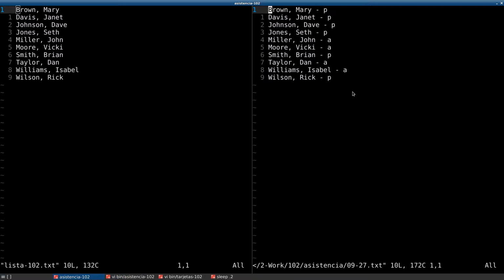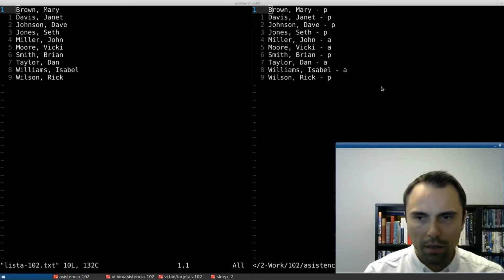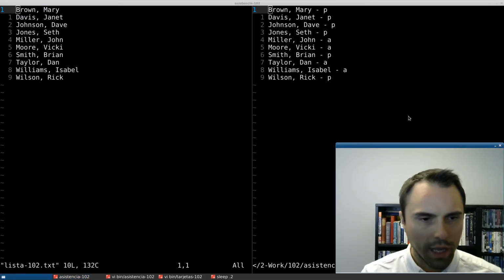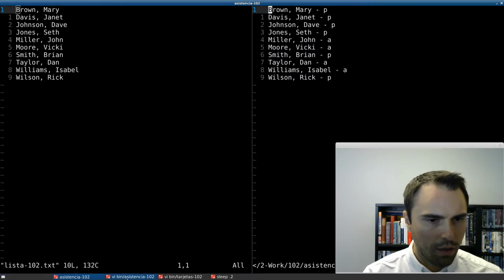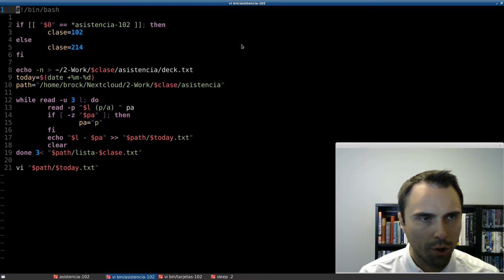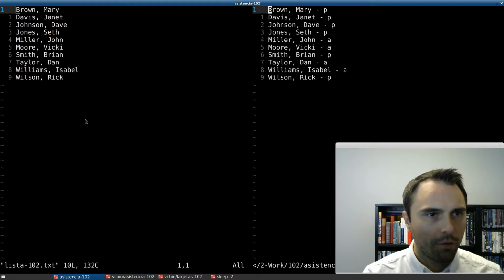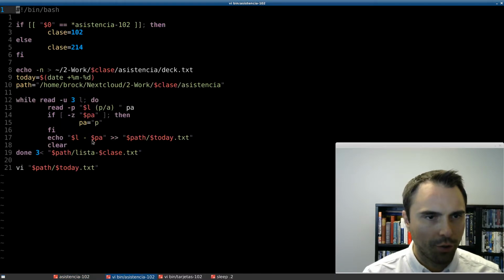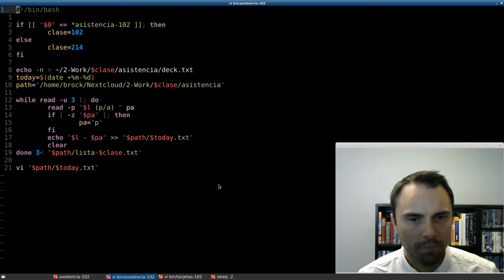Going paperless - how I take attendance and call on students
I decided to go paperless this semester. I use my Debian laptop and a couple of Bash scripts to implement taking roll and calling on students.